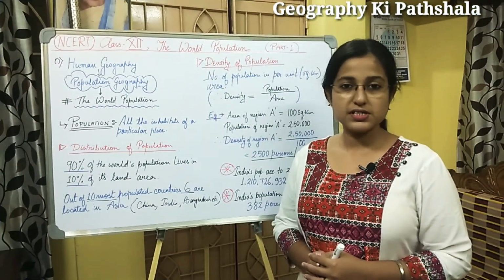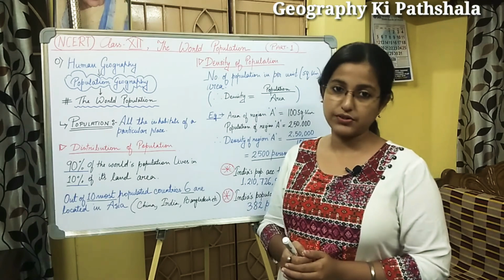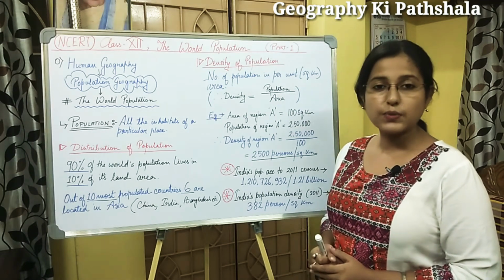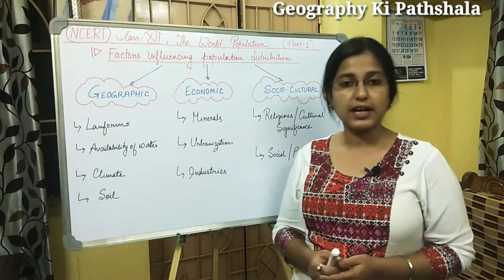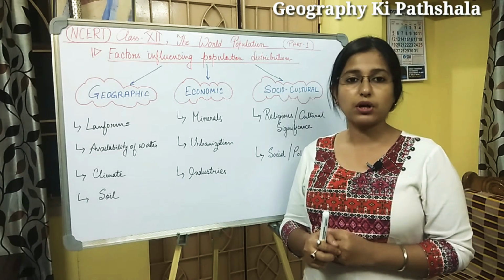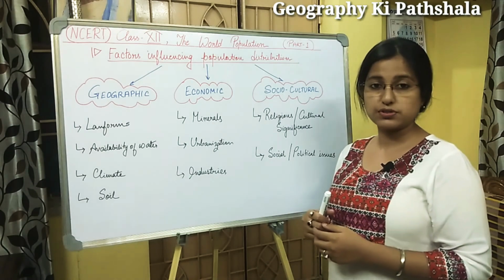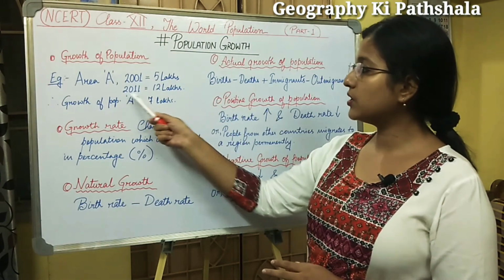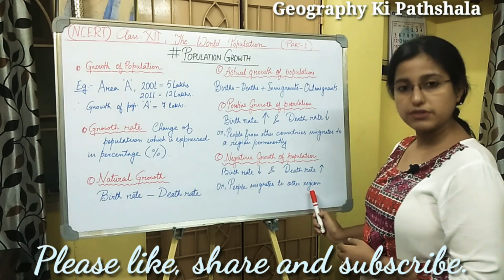CLASS-XII // THE WORLD POPULATION // PART-1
In this video I am going to discuss about the population distribution, population density and how they differ from one area to another depending upon some factors and also discuss about some concepts of population growth.